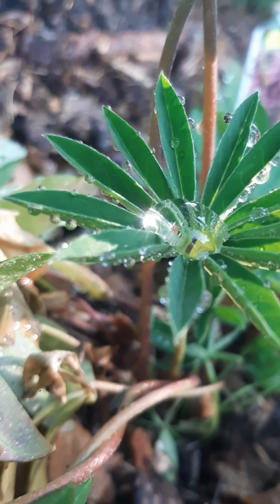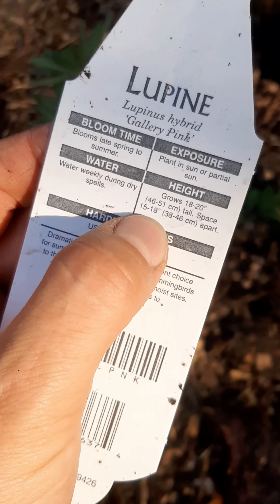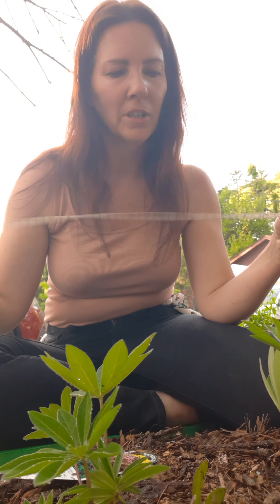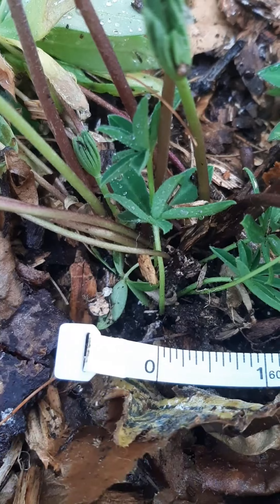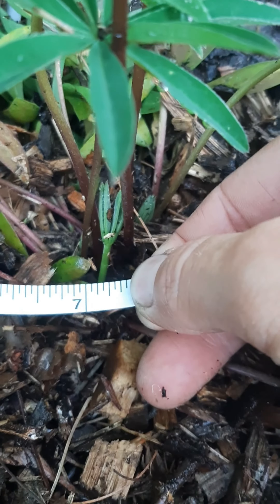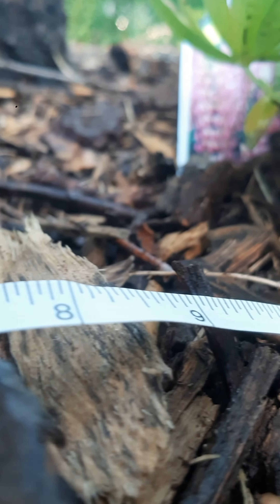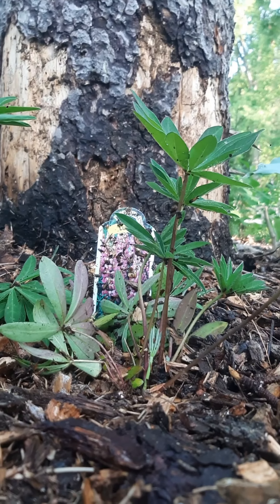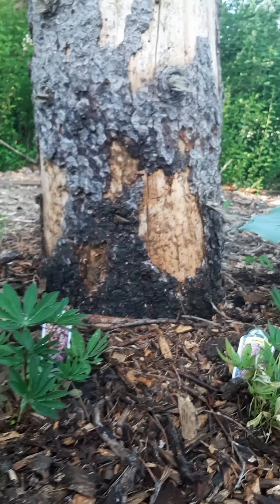How to Space Plants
Plant tags come with a concise list of useful information on the best planting practices for the health of each individual plant.
One of these details is the recommended spacing. But this number number can be confusing if you don't know where to Measure from and to. Is it from the edge of the plant to the edge of the other plant? And if so, is it from the current size of the plant or from the full size?
In this gardening video tutorial I show you how to measure: from center to center.
This will give you plant the breathing room it needs to thrive!